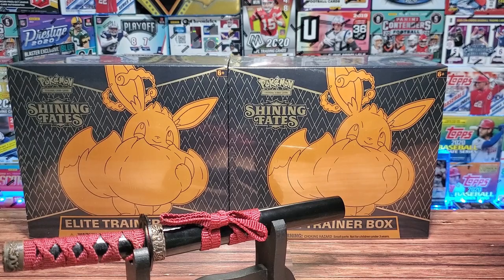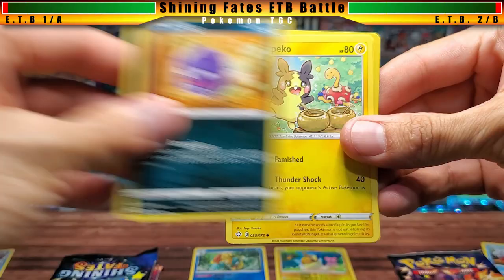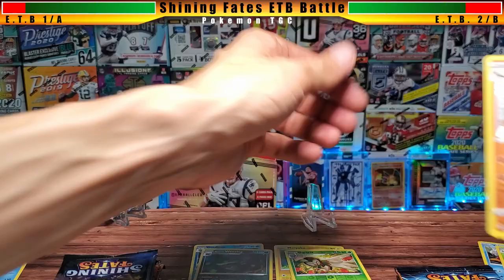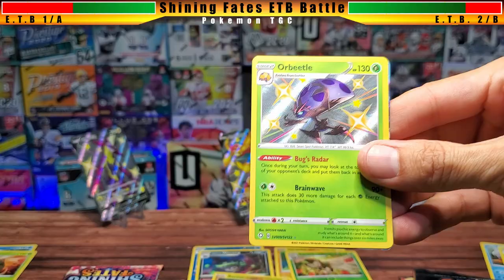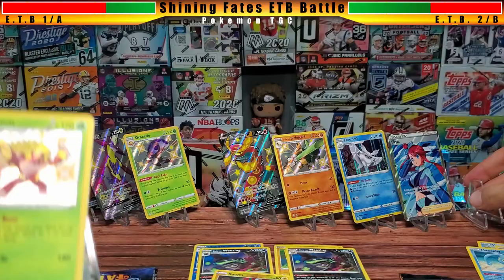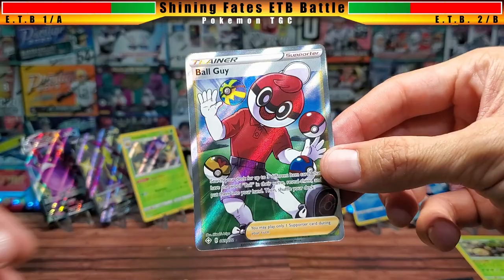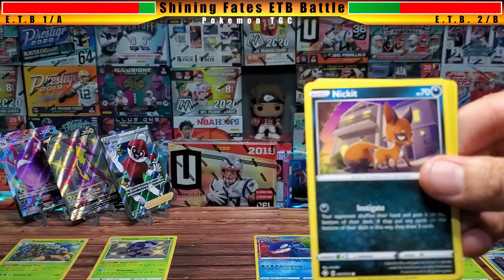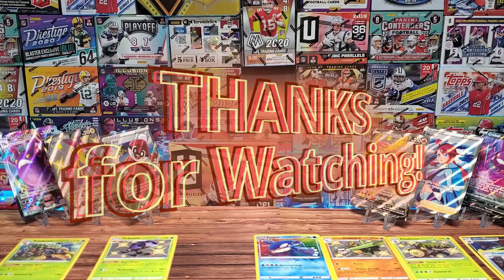Pokemon Shining Fates ETB Battle - 2 Bottles Battle to Compare Hit Pull Rates - Pokemon Card Opening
It's once again time for Pokemon Thursday here at the dojo.  Every other week we rip a few packs to add to the PC and get some packs for my online decks.  We have a pretty good battle with great pulls from both boxes!

Ebay Store: